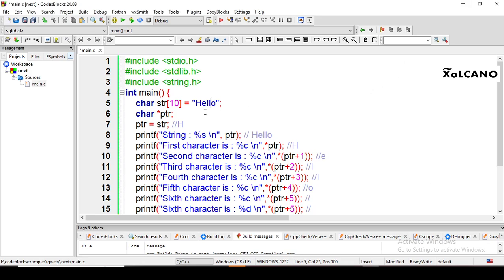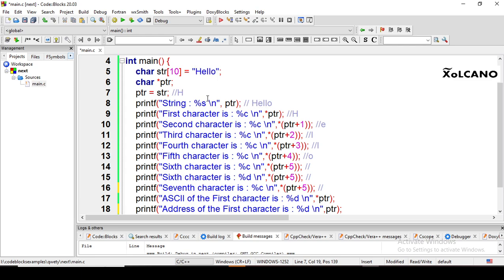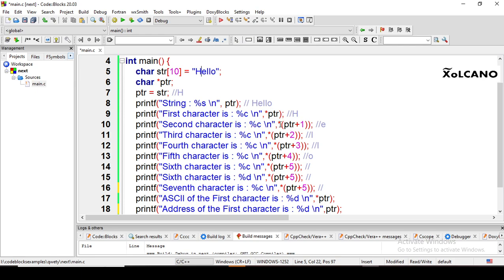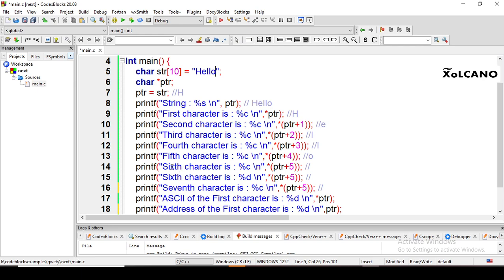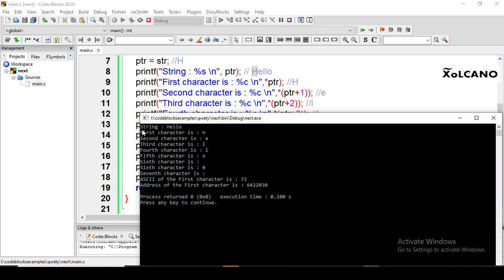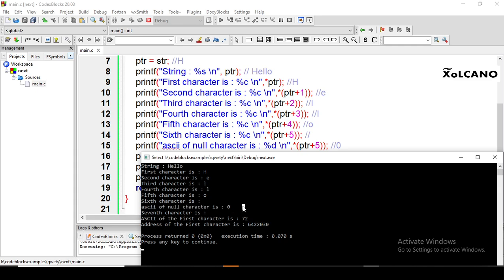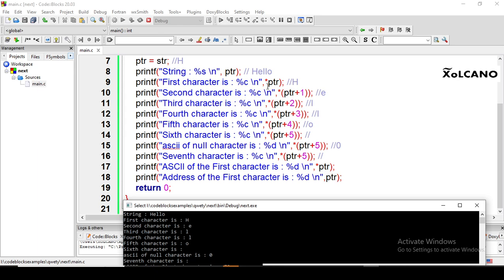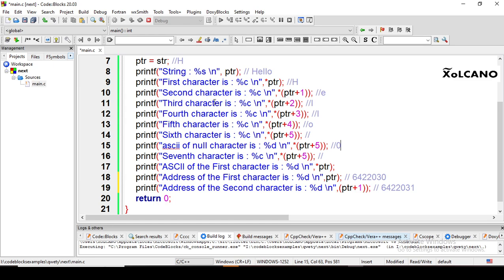How to perform pointer arithmetic on the string in C programming ?